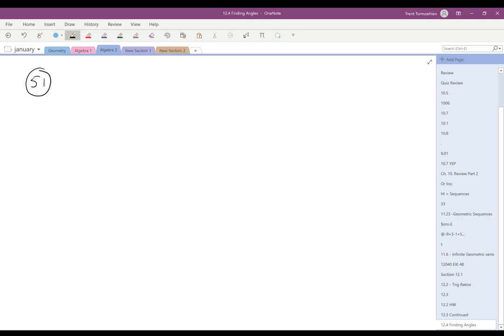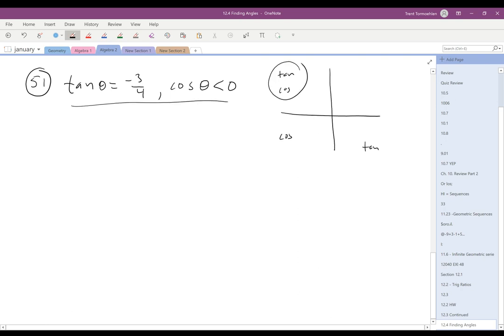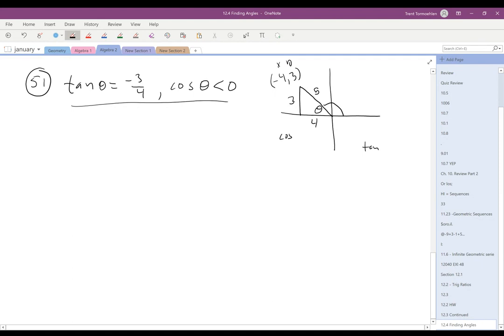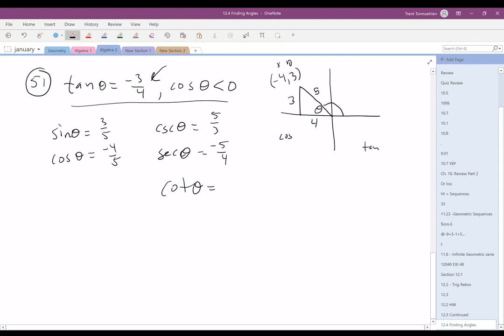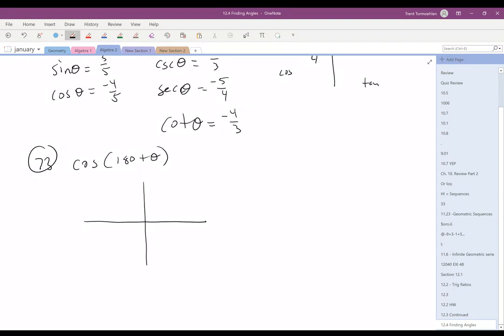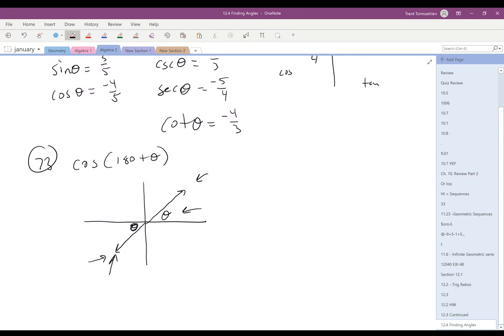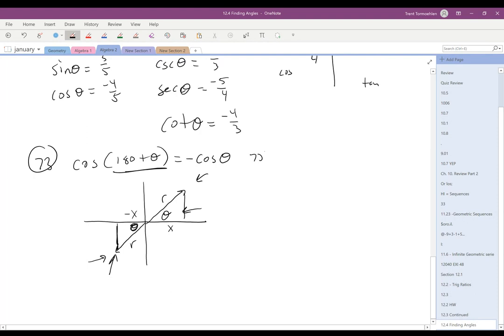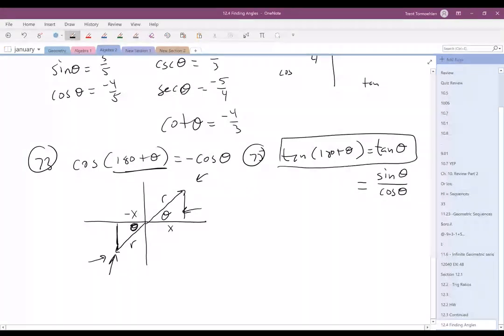12 3 Problems 51, 73, 75 - Finding exact values of trig functions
Finding exact values of trig functions.